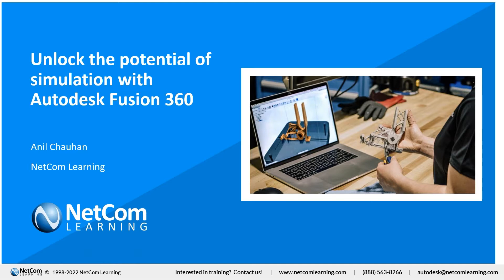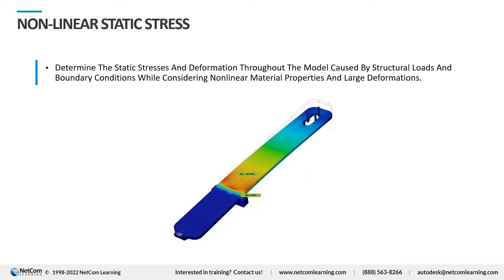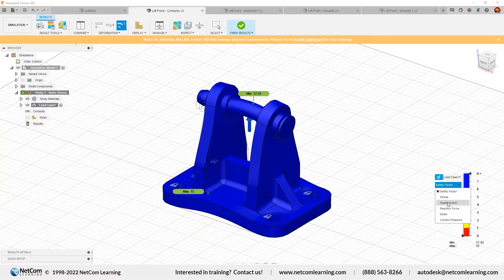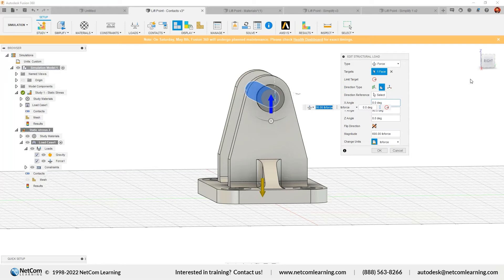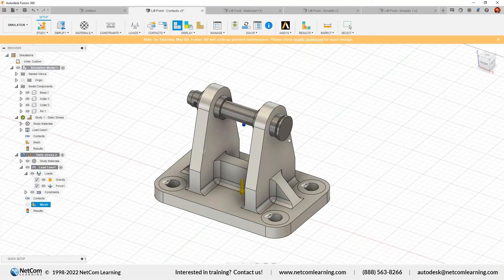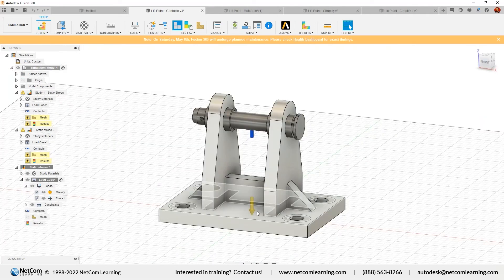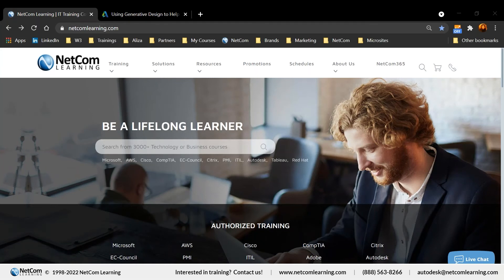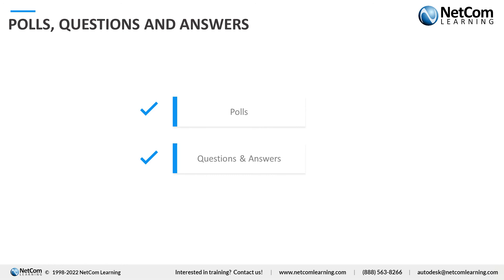Simulation with Autodesk Fusion 360 | NetCom Learning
In this video on simulation with Autodesk fusion 360, you will be learning about how to use different simulations in Fusion 360 and see what Simulation capabilities are within Autodesk Fusion 360.